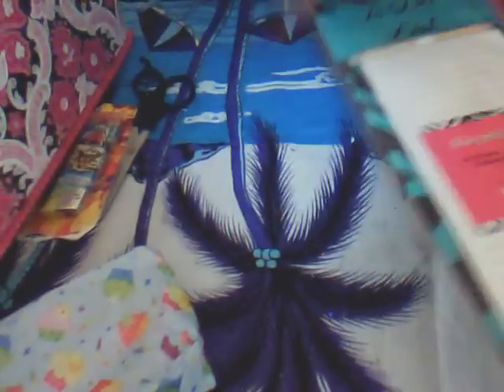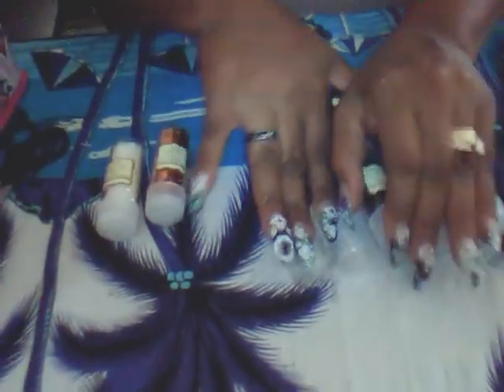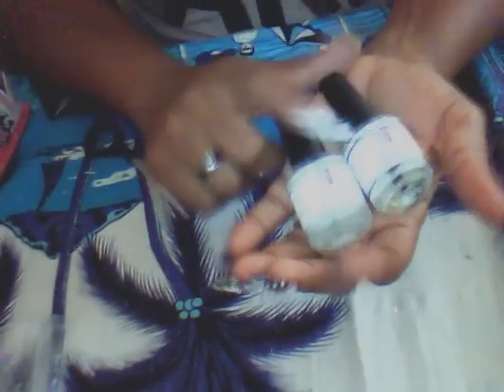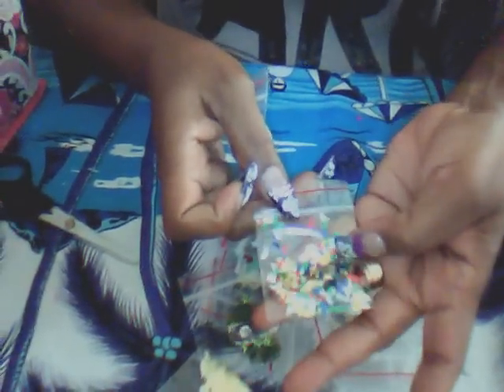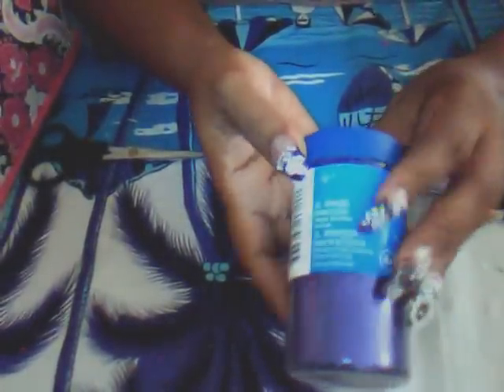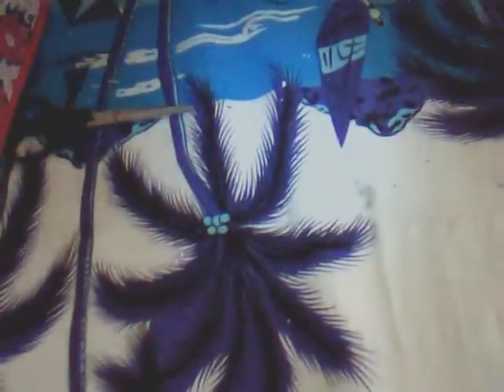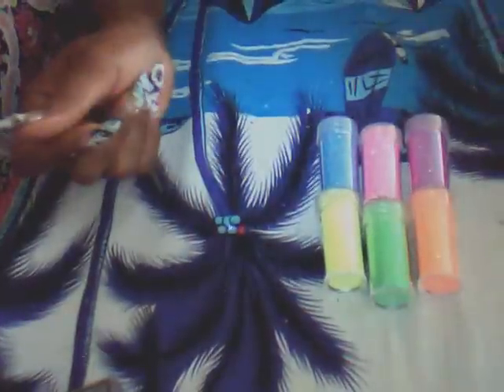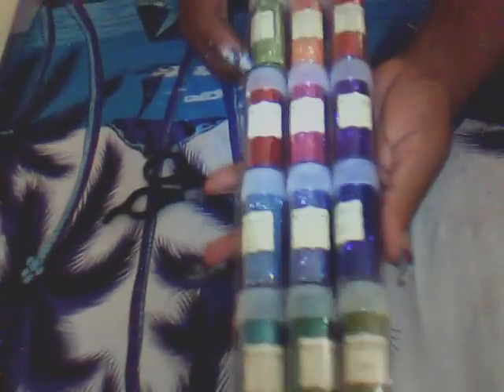Glitters Rachael bought for me.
These glitters were purchased with my own money. Thanks bunches Rachael love them all.